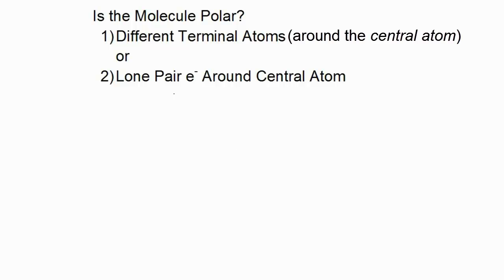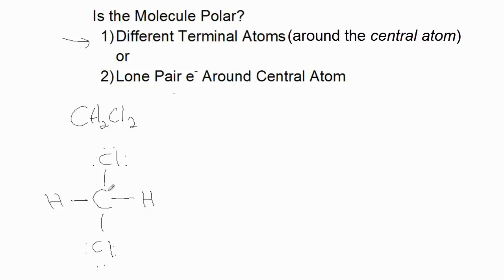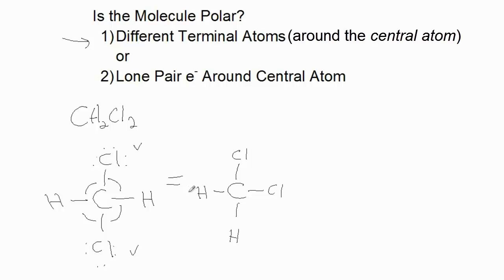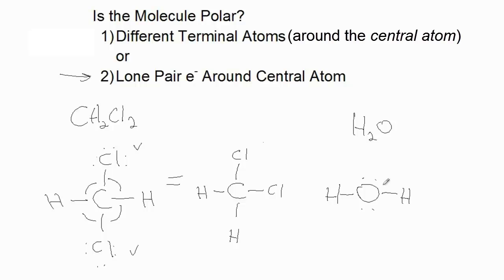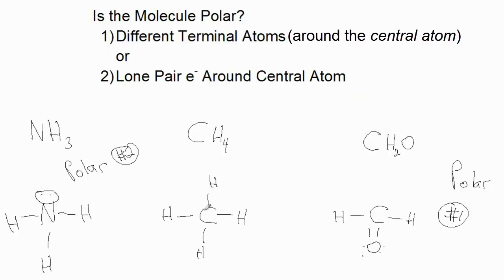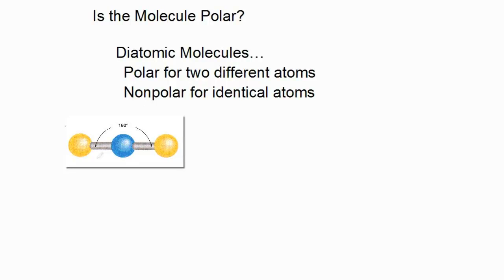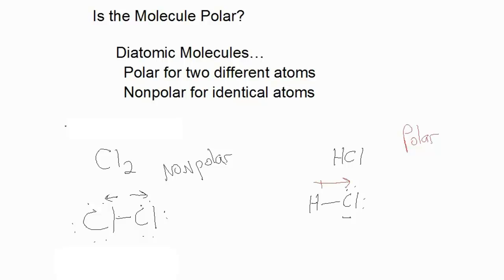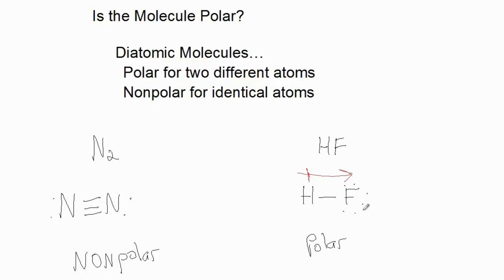Predicting Molecular Polarity